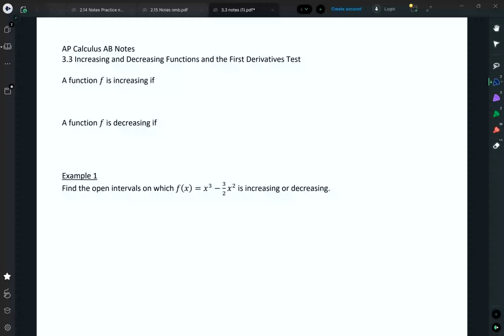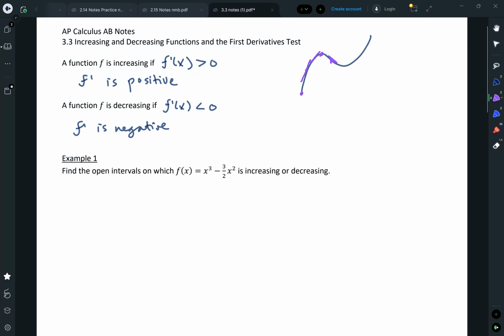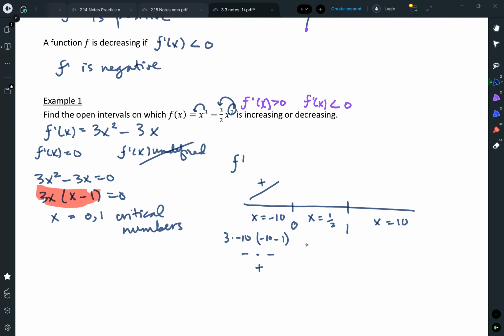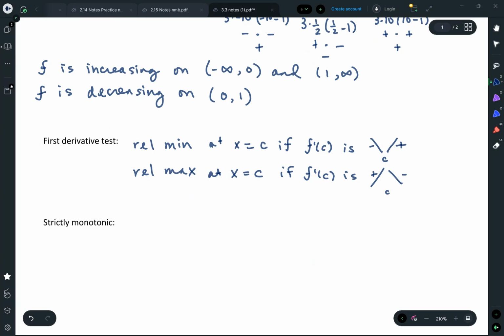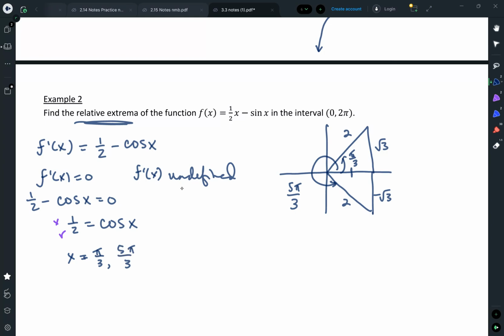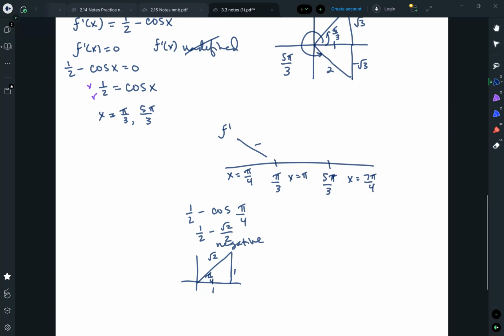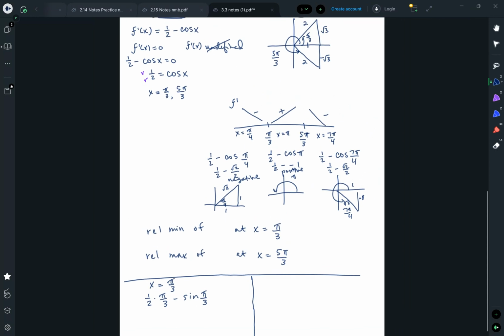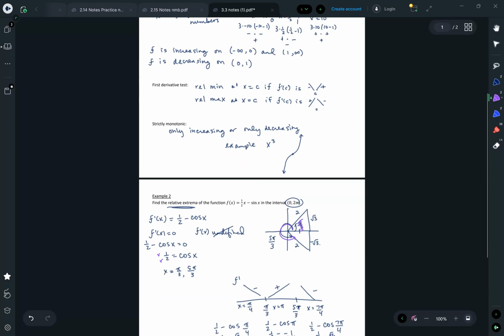Calc AB Notes 3.3 Increasing and Decreasing Functions and the First Derivatives Test